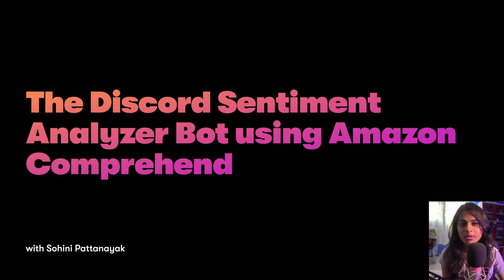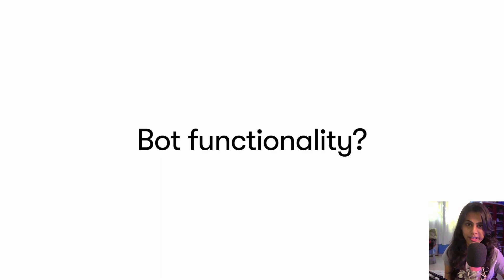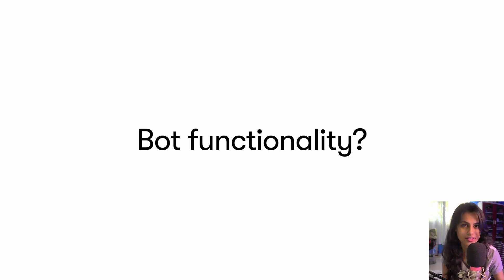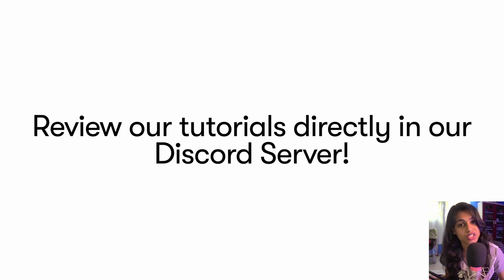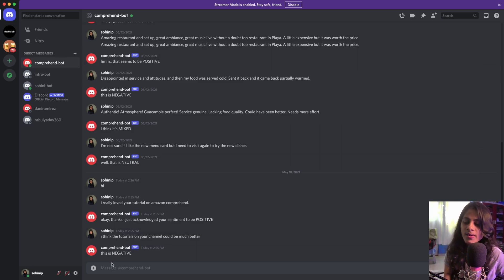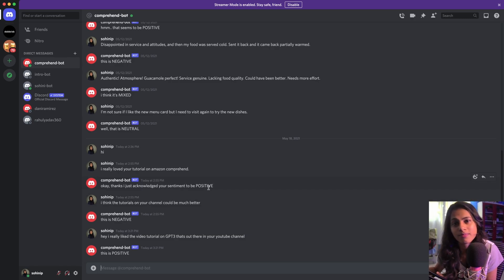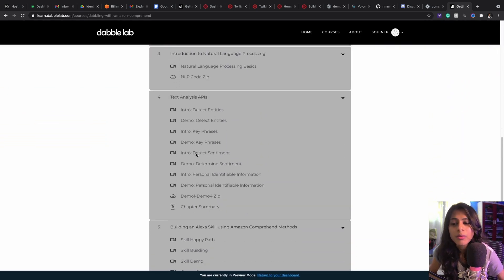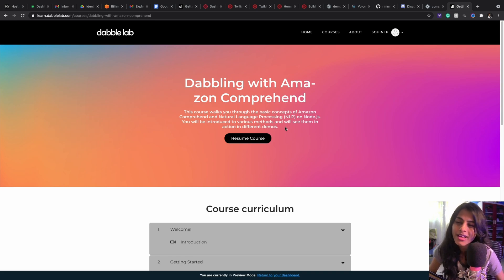The Discord Sentiment Analyzer Bot that uses Amazon Comprehend! - Dabble Lab 286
Dabble Lab #286: In this video, Sohini talks about how to integrate Amazon Comprehend's sentiment analysis API in a Discord Bot.

Previously, we have dabbled with discord bots and with the different API methods offered by Amazon Comprehend. We have also learned how to integrate the API methods, including sentiment analysis, in different applications.

This time, we are integrating the API method in a Discord  Bot so that the bot can offer users an automated response that includes feedback on the sentiment behind the text that was submitted.

For example, if people submit reviews on a Discord Bot, the bot can respond thanking them specifically for their positive or negative comments.

For access to additional information, code snippets, and a greater variety of topics,